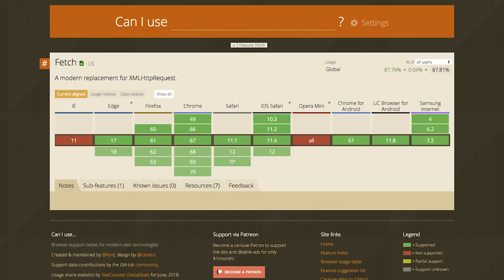jQuery & fetch - Supercharged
Remember XHR during the “AJAX” buzzword era? jQuery provided a better API, proving that XHR wasn’t really providing a good developer experience. In this episode, Surma talks about jQuery’s ajax() function and how it inspired fetch, which is today’s standard way of dynamically loading content into your website.

If you have questions or suggestions, hit us up on Twitter! Surma